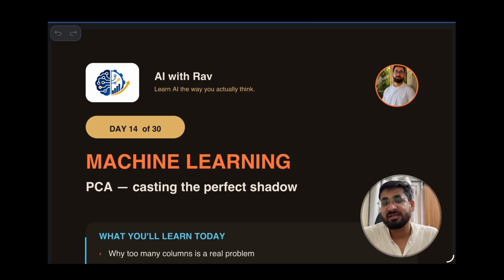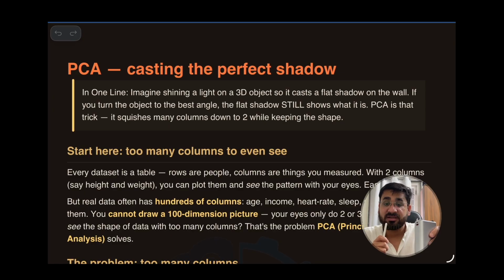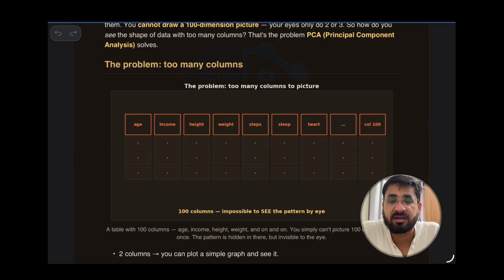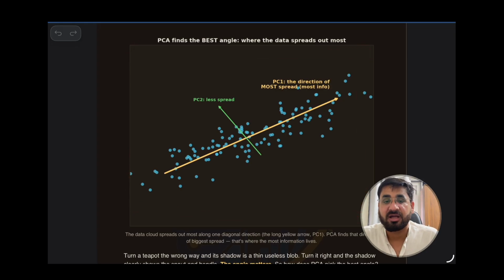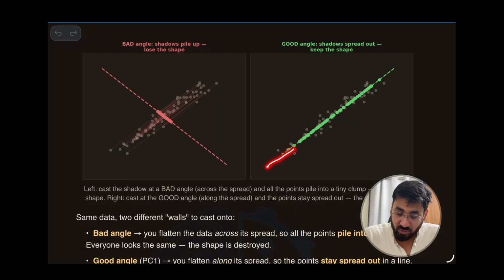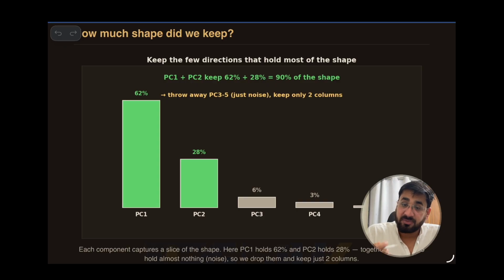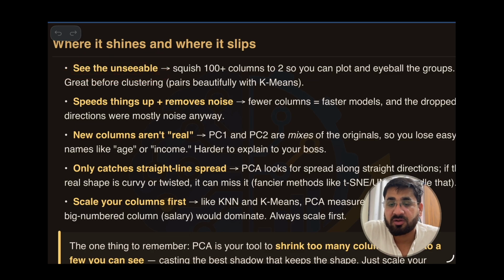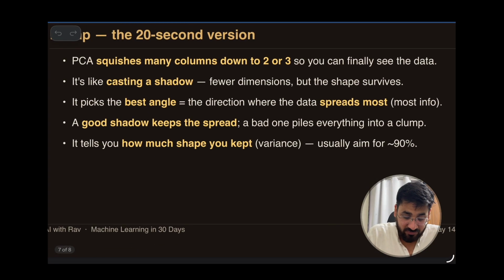The Magic Algorithm That Simplifies Massive Data | Day 14 of 30 Days of AI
How do you reduce complex, multi-dimensional data without losing its core information? 🧠✨

Welcome to Day 14 of my 30-Day AI & Machine Learning Series! Today, we explore Principal Component Analysis (PCA)—a fundamental dimensionality reduction technique that acts like "casting the perfect shadow" of high-dimensional data.

🔥 What You’ll Learn in This Video:
• What is Dimensionality Reduction & why do we need it?
• The "Shadow Analogy": How PCA captures maximum variance
• Eigenvectors & Eigenvalues explained intuitively (no complex math confusion!)
• Real-world applications (Image Compression, Data Visualization, & Feature Extraction)

💬 Got questions about PCA or Principal Components? Drop them in the comments below!